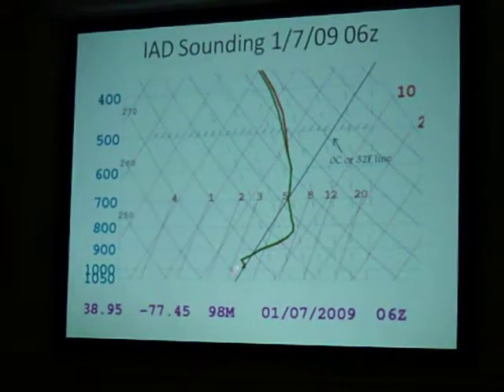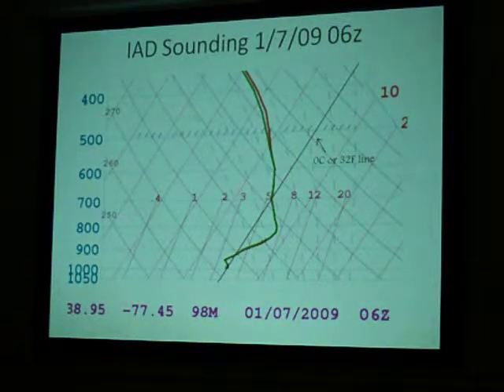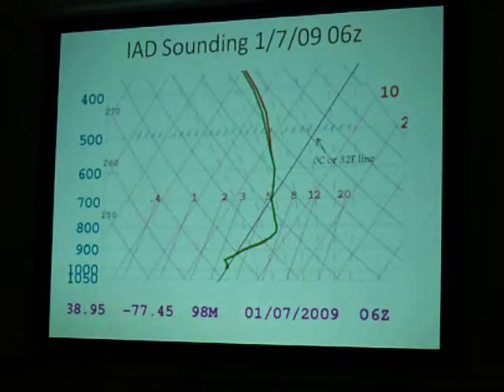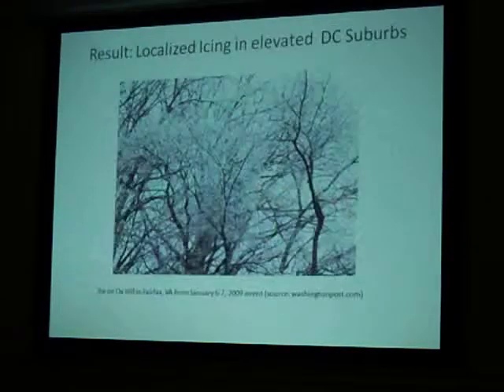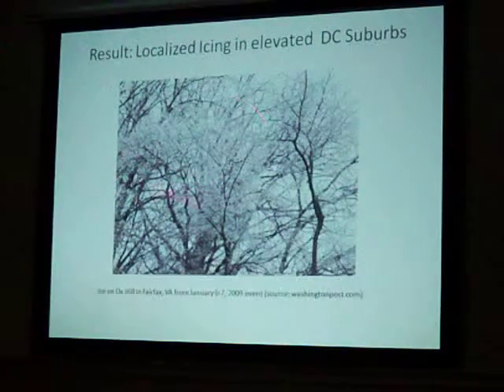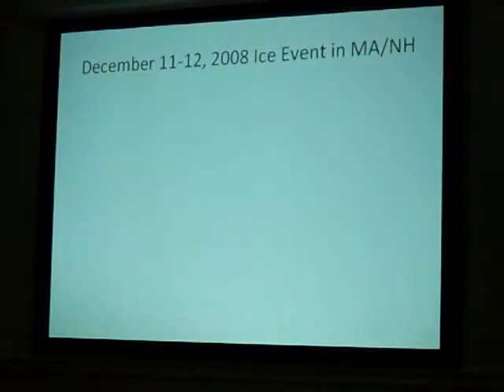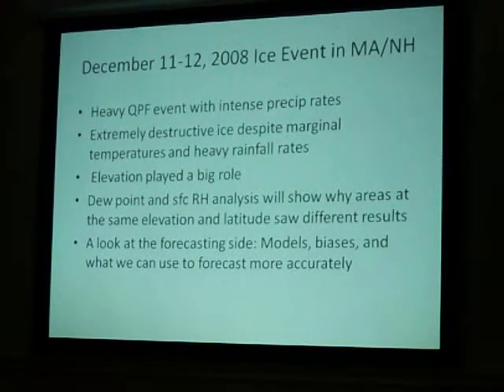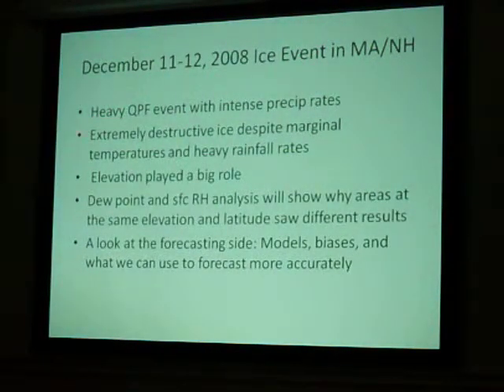Schwartz Workshop - Ice and Transition Events (part 3)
Mesoscale Aspects of Winter Storms, Part I: Transition Events